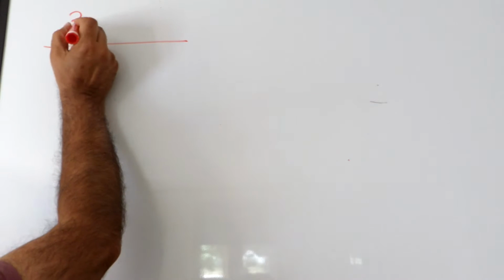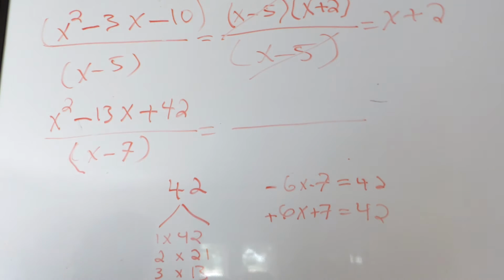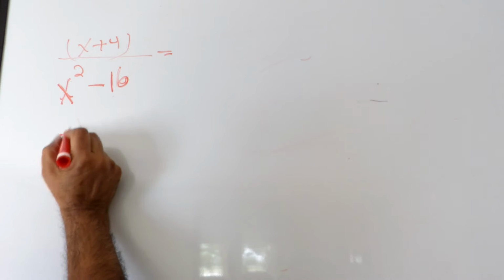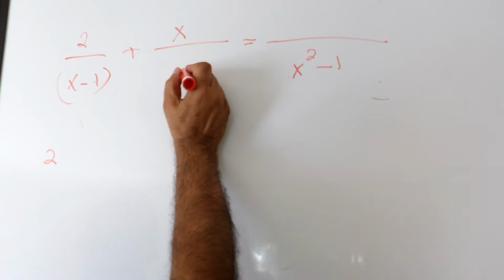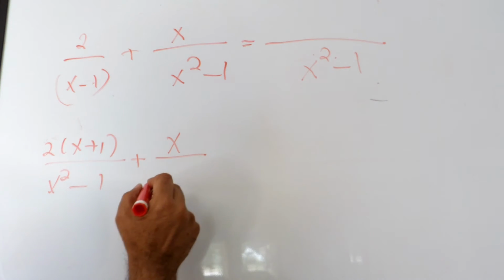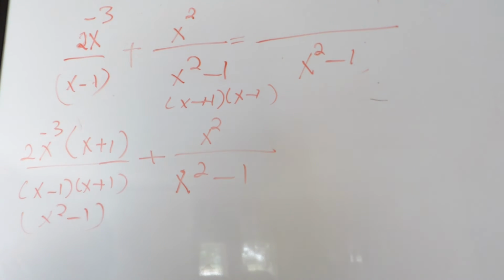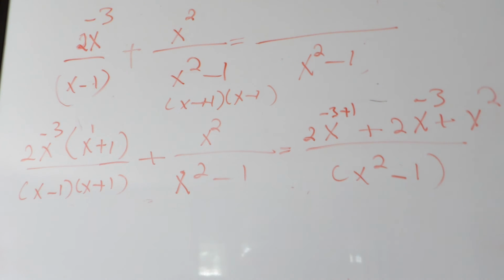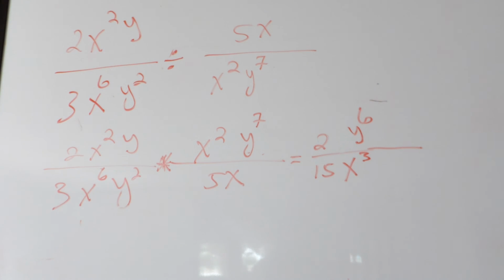IT engineering college algebra rational expressions v21